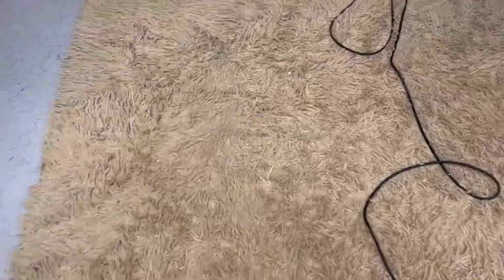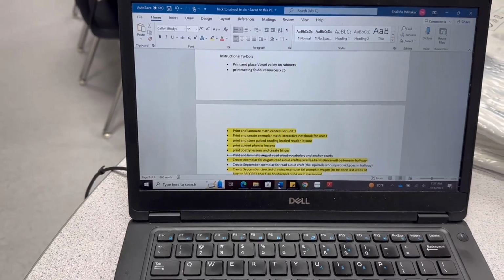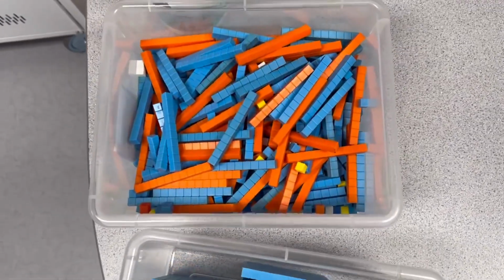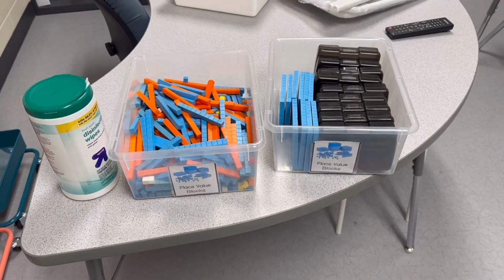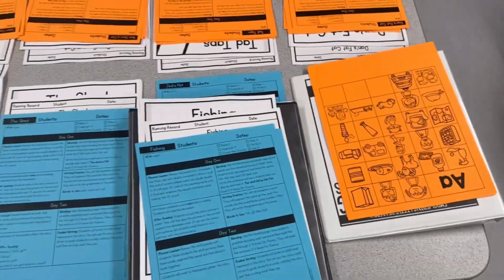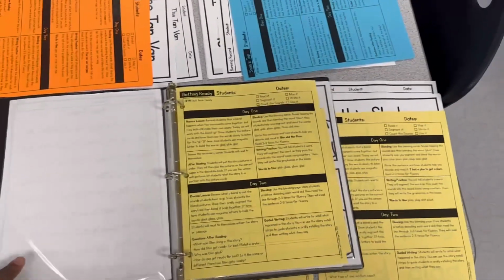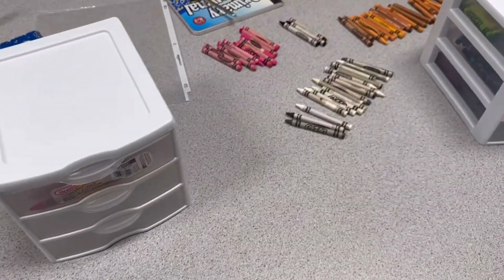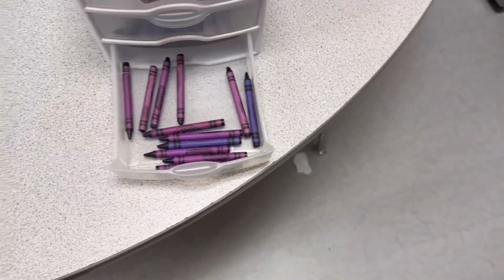2023-24 First Grade Classroom Setup | Days 2, 3, & 4 | Odds and Ends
About me:
My name is Lisha. I am an elementary teacher in the Metro Atlanta area. I'm a millennial woman navigating her 30's. Join me as I document my journey! I share teachable moments, a look into my classroom and teacher life, life vlogs, crafts, and much more. Join LISHA'S LEGENDZ!